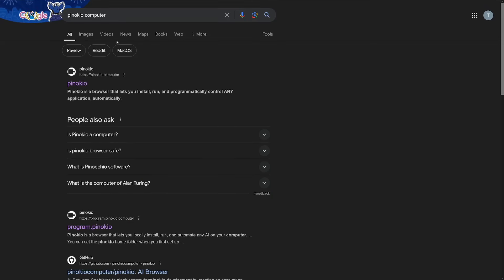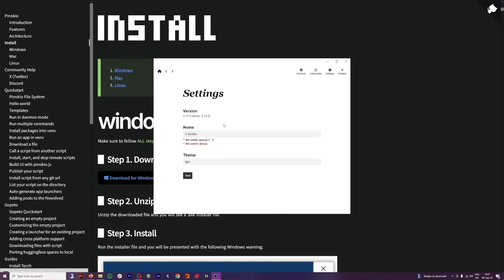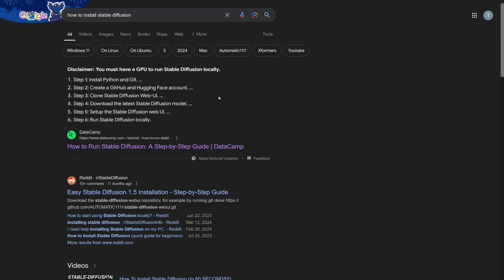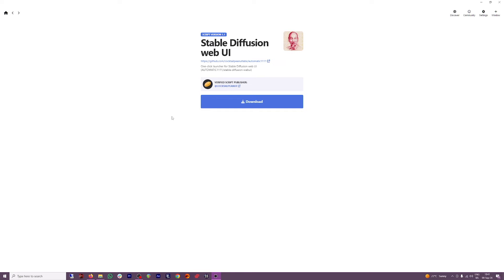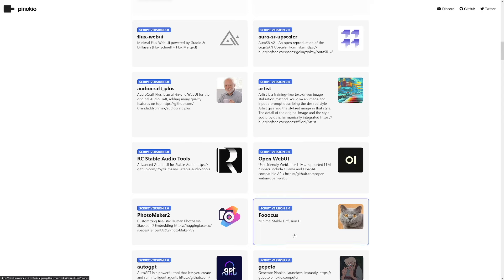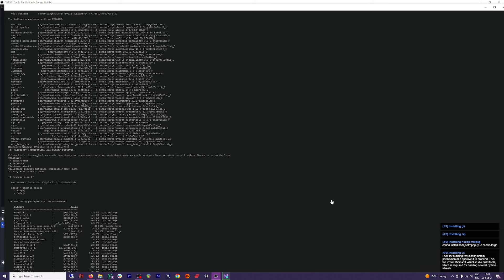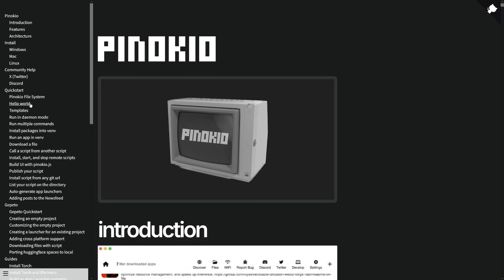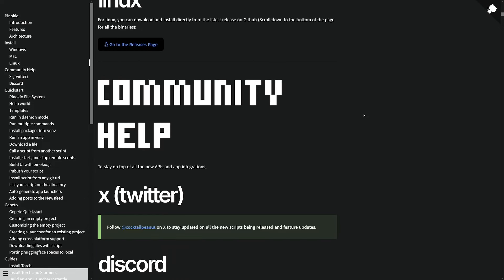How To Make Money With Pinokio AI Browser In 2025 (Step by Step)